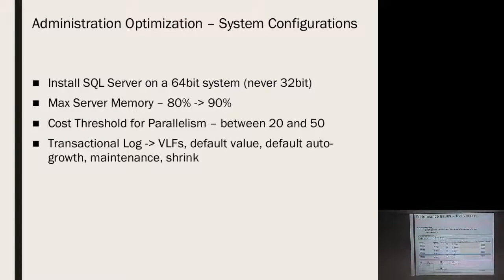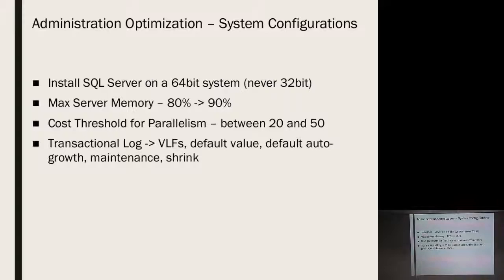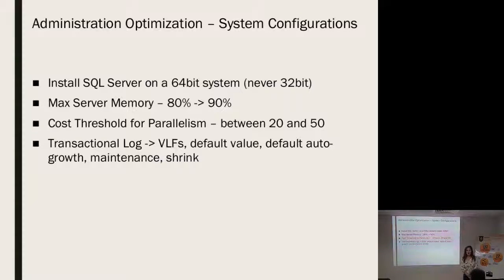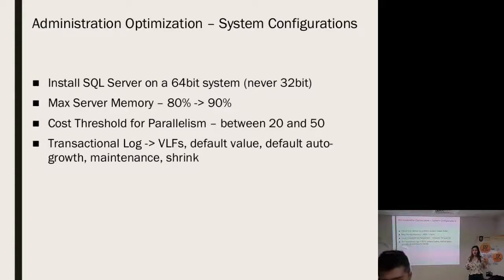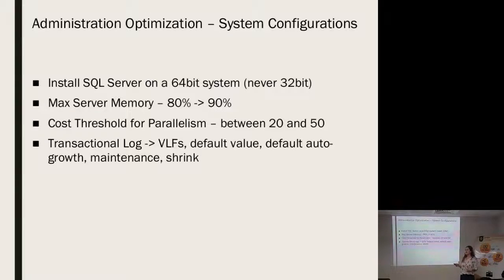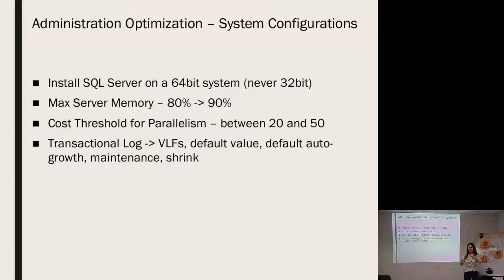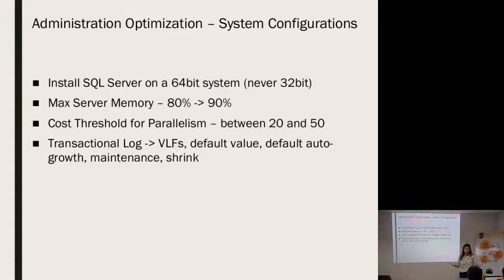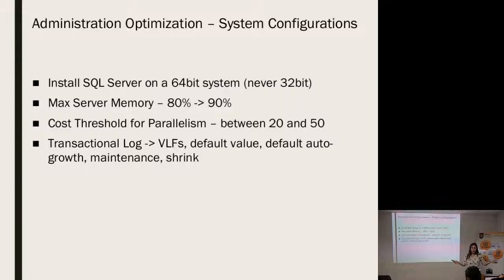Performance Tuning And Optimization Microsoft SQL Database #3 - Administrative Optimization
Meetup số 5 của  HaNoi .NET Group: Phần 3 - Administrative Optimization

Tối ưu hóa Cơ sở dữ liệu SQL Server (Performance Tuning And Optimization Microsoft SQL Database)